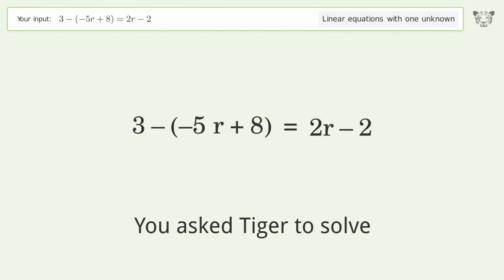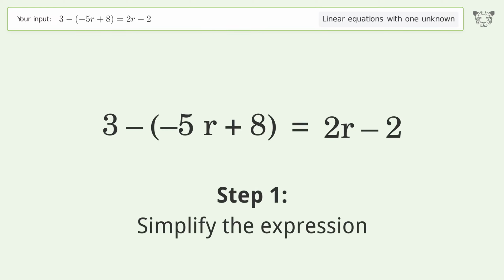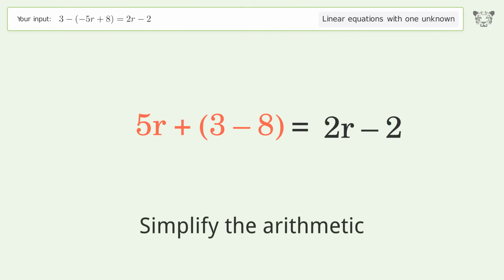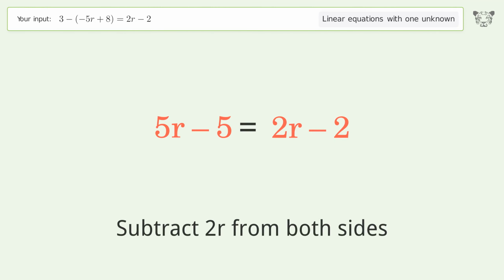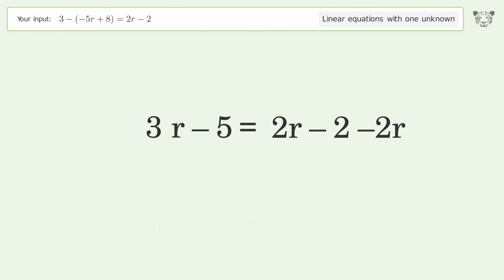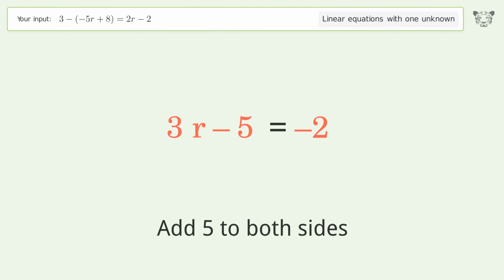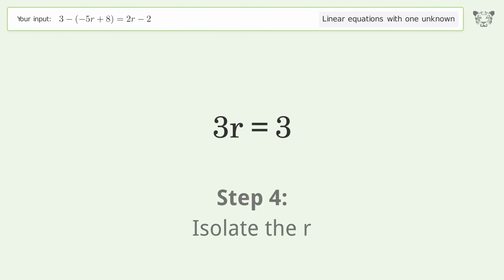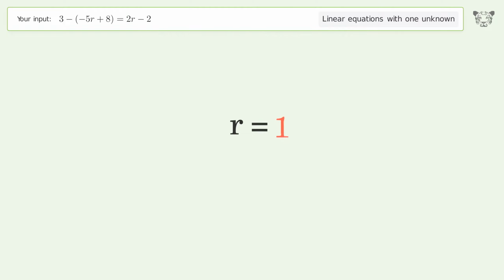Linear equation with one unknown: Solve 3-(-5r+8)=2r-2 step-by-step solution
Solving 3-(-5r+8)=2r-2 using the linear equation with one unknown solver

for a step-by-step and more tips and tricks for dealing with linear equations with one unknown.